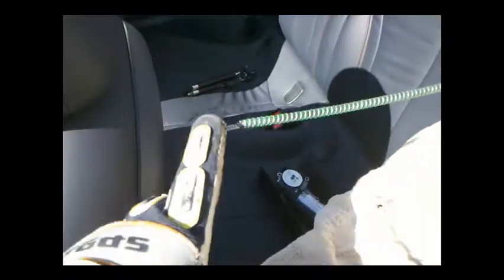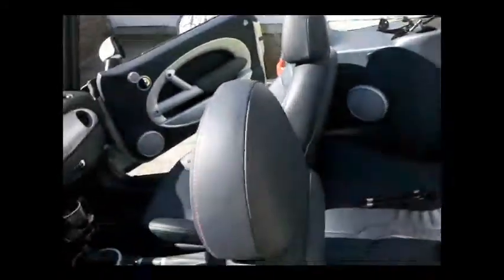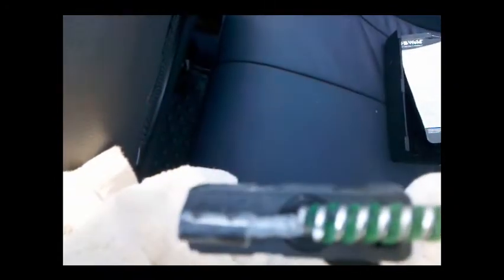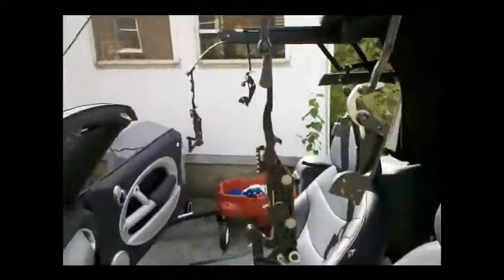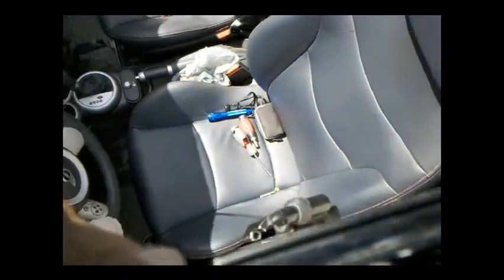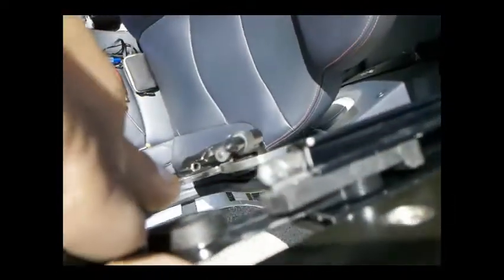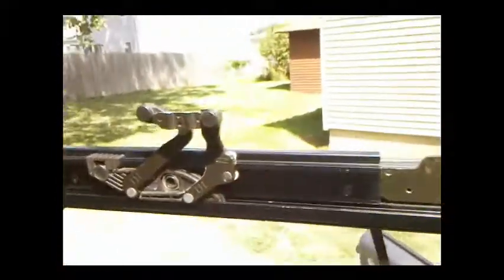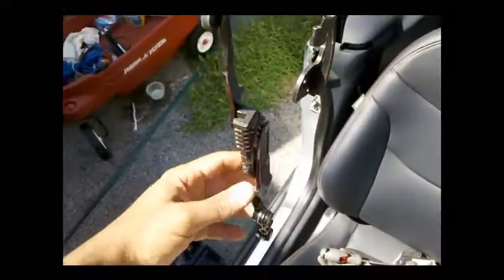Mini Cooper Convertible Top Repair Part 3